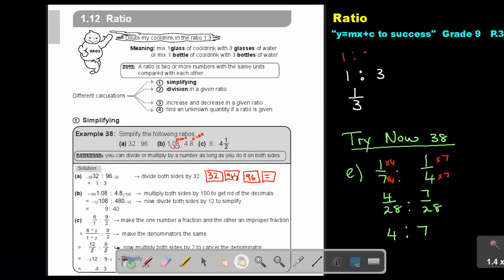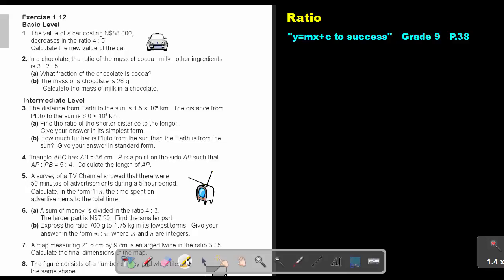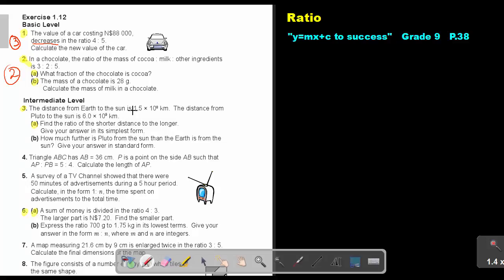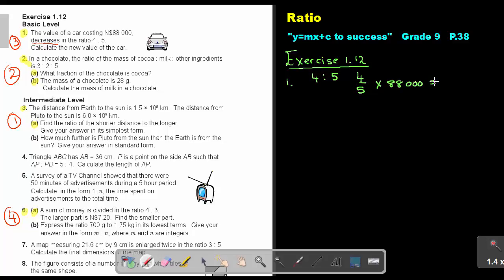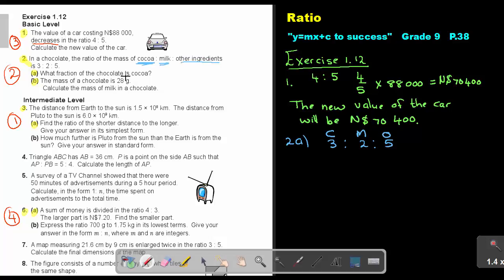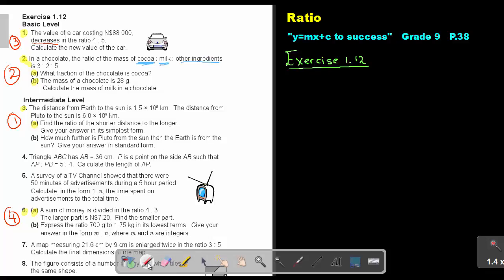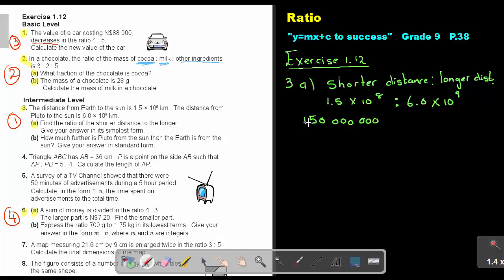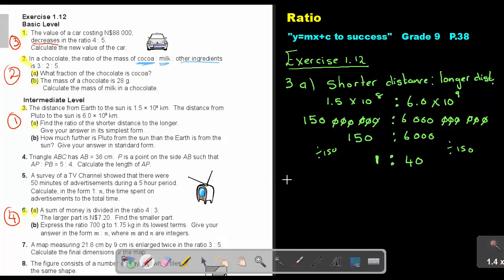1.32 Ratio - Chapter 1 - part 32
Ratio 5. This can be found in the Namibian grade 9 mathematics textbook "Y=mx+c to Success".